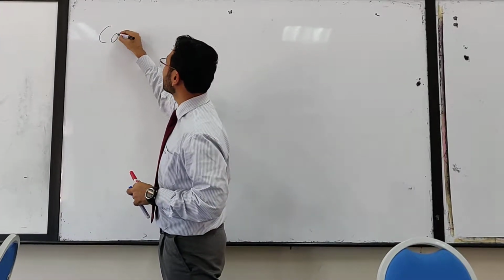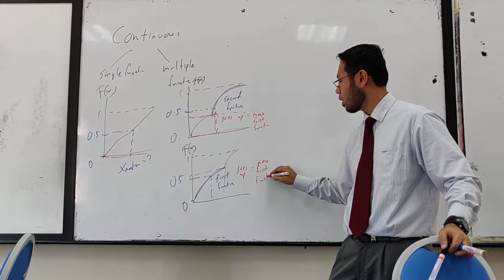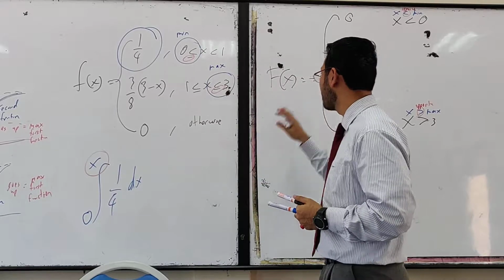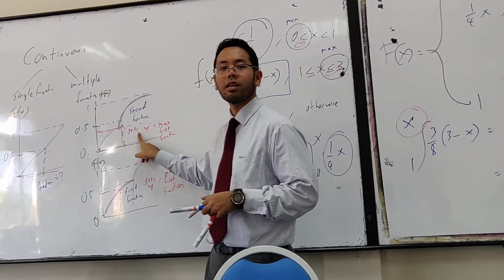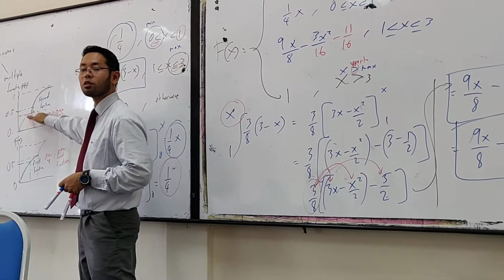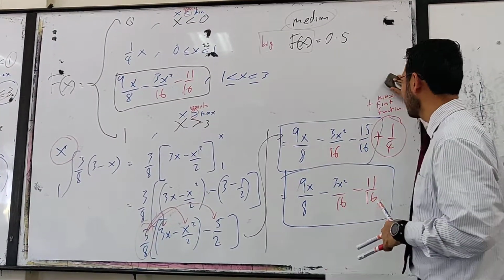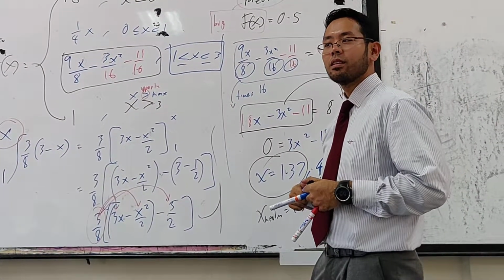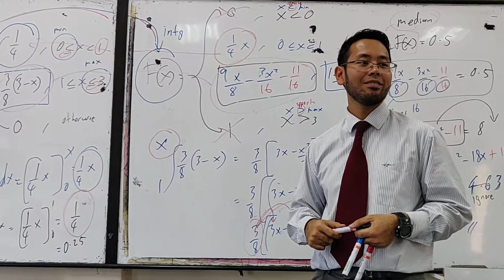S2C9 Random Variables: Continuous - Calculating Cumulative Big Fx, Median, and distribution small fx